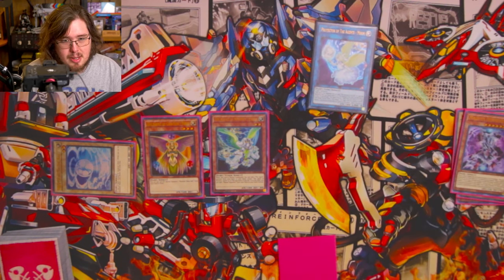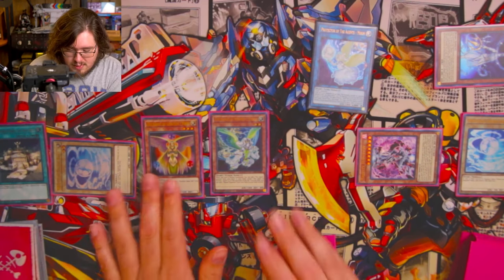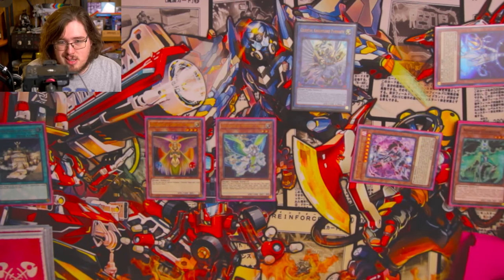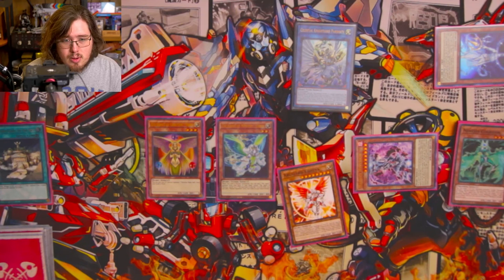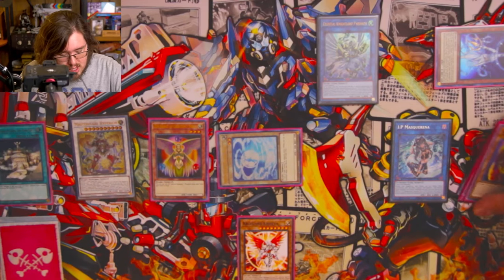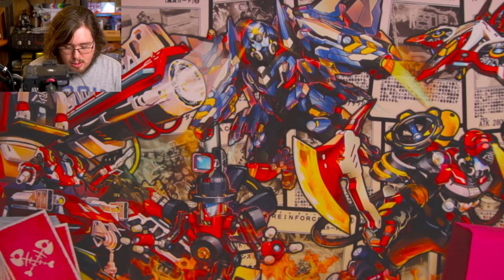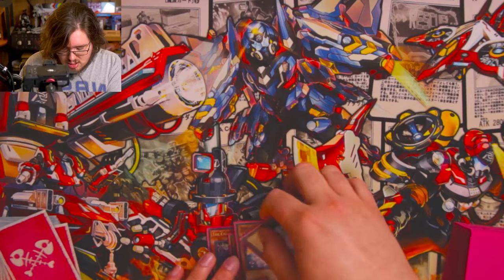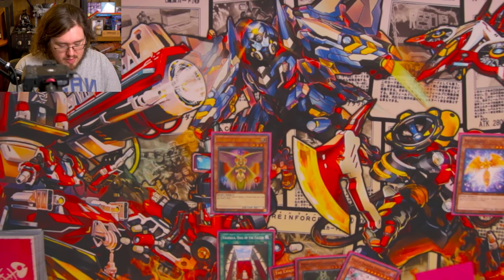Agents Combo Tutorial Apr 2024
LADS! Welcome to Fusion YGO. This is the YouTube channel for my Yu-Gi-oh! Team. We have Deck Profiles, Live Duels, Combo Tutorials, and so much more.

Join our memberships and get some extra perks within the community like early content, exclusive videos, shout outs, and much more!